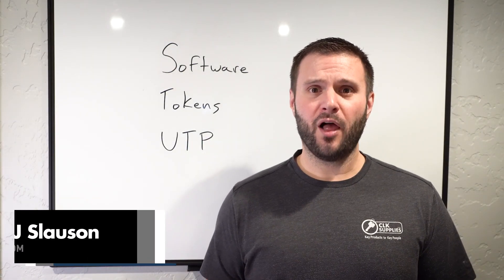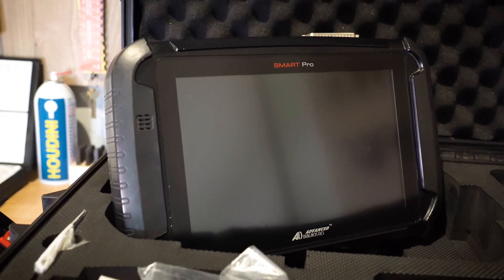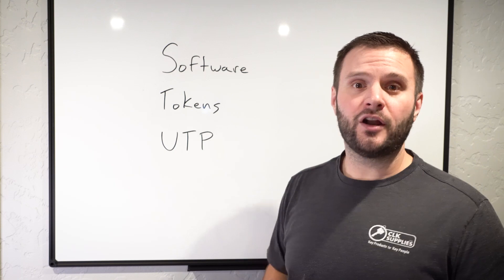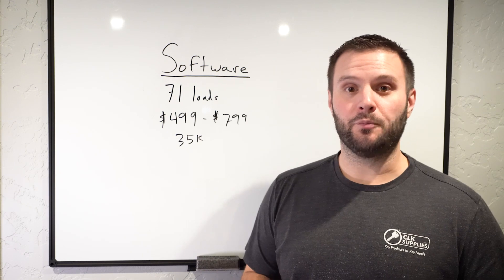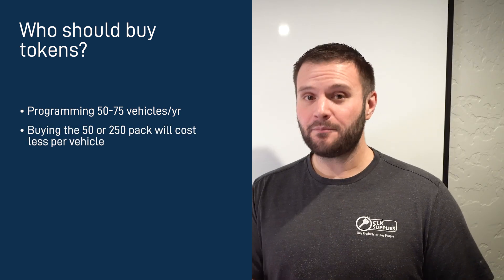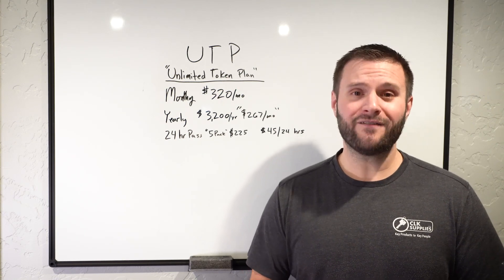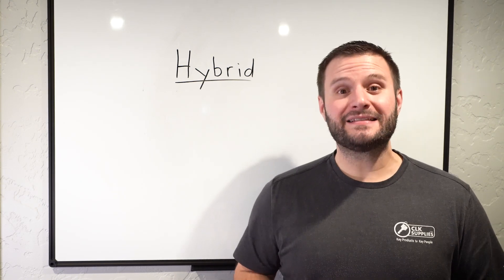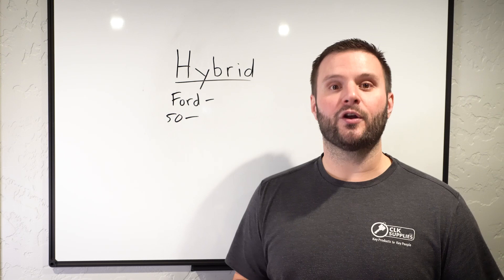Smart Pro Pricing??? - BEFORE You Buy | Locksmithing 101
Locksmithing 101: PJ deep dives into Smart PRO pricing! There are 4 possible ways to use the smart pro: Software, Tokens, UTP, and a hybrid option. The question is, which one is best for your locksmithing business? PJ breaks down all options, and who the perfect customer is for each.

0:00 - Intro
1:32 - Purchasing Software
3:59 - Purchasing Tokens
6:49 - Purchasing UTP
9:05 - Hybrid Option
11:41 - Overview
13:43 - Bloopers
15:19 - How to Participate in our Lockboss Giveaway!